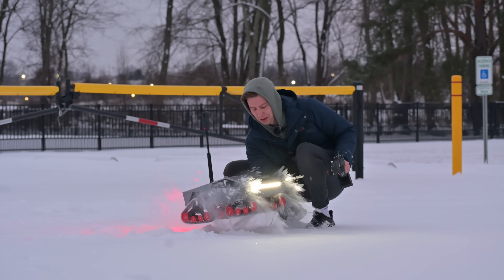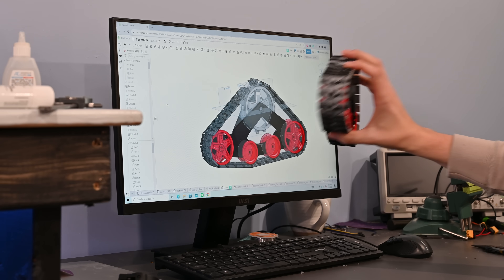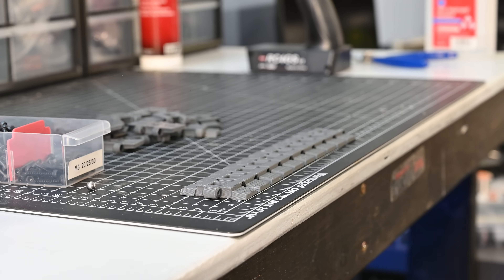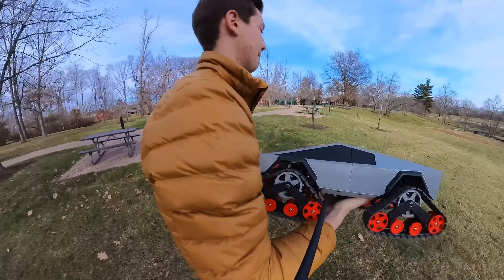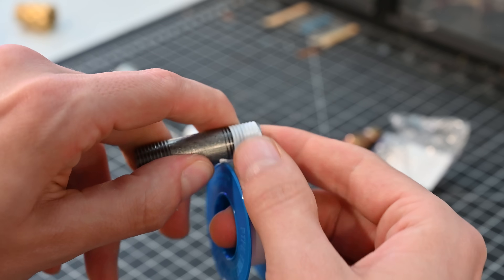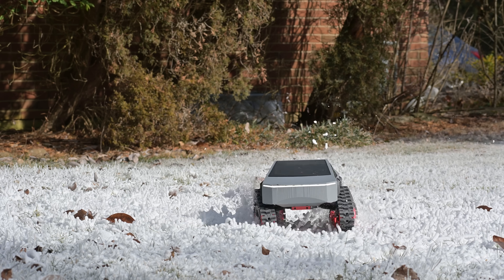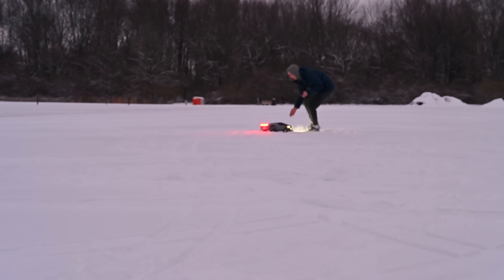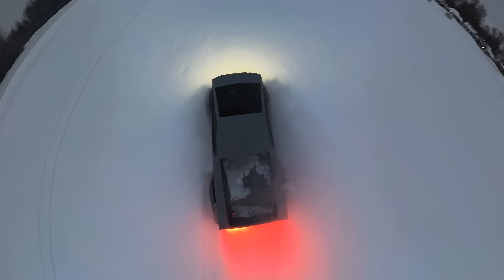WORLDS FIRST CYBERTRUCK with TRACKS! (DIY RC CAR)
3542 BLDC Motor
100A ESC
Rod End
Steering Servo
5mm Heim Joint
6mm Ball Bearing
15x24x5 Bearing
Motor Shaft Collar
Headlight LED Strip
Tail Light LED Strip
Heat Set Inserts

Tracks:
M5x35mm Screw
M3x20mm Screw
4x12x4 Bearing
5x14x5 Bearing
M5 Nut